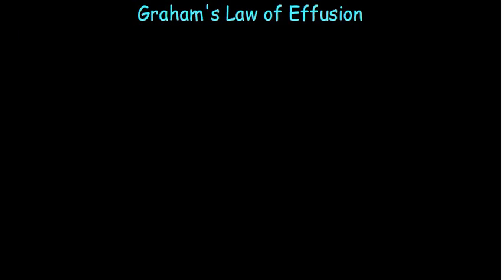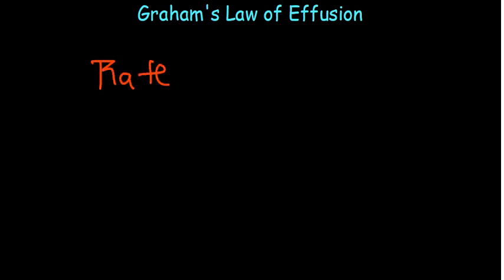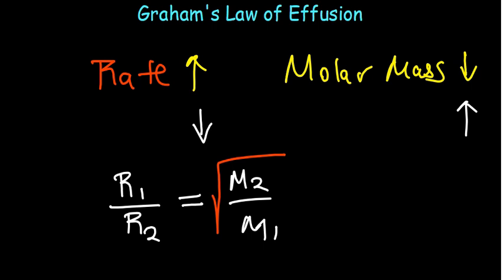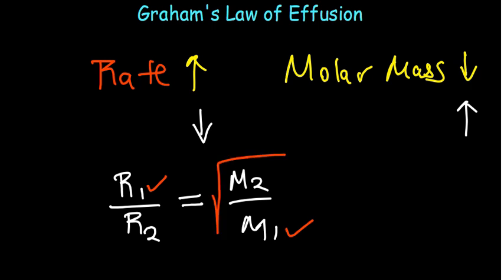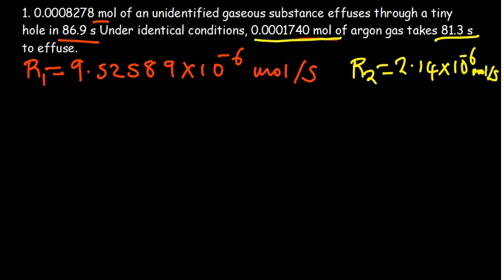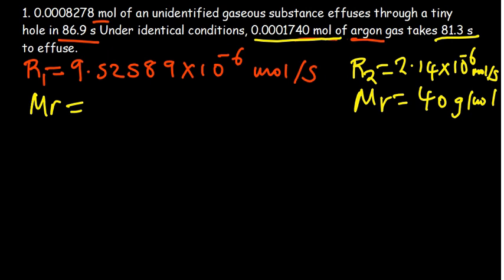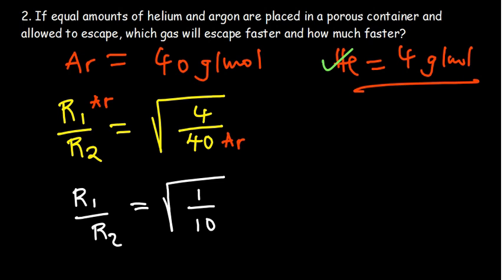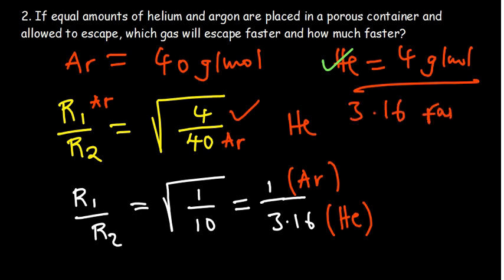Grahan's law of effusion practice problems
In this chemistry video we go over Grahan's law of effusion practice problems. Watch the video to understand and remember easily how graham's law of effusion is used.

Graham’s law states that the rate of diffusion or effusion of a gas is inversely proportional to the square root of its molar mass.